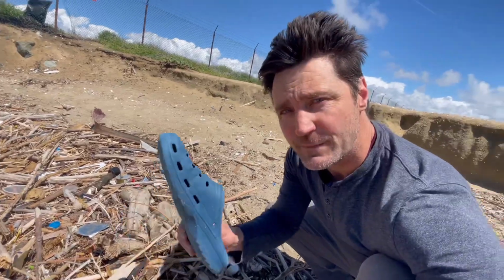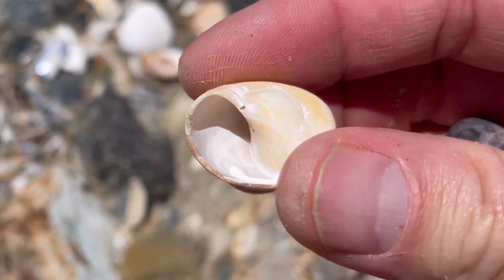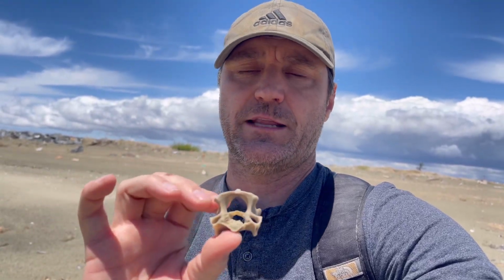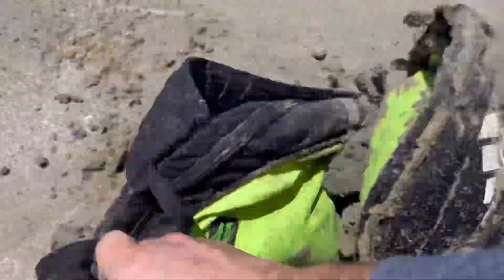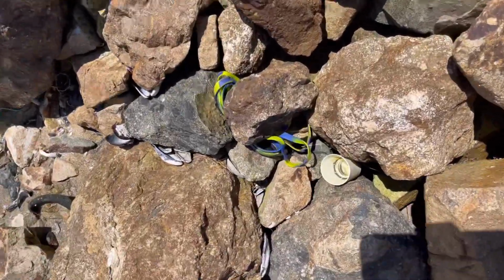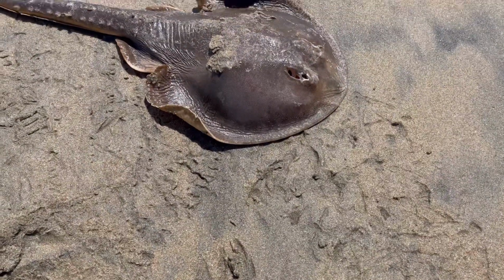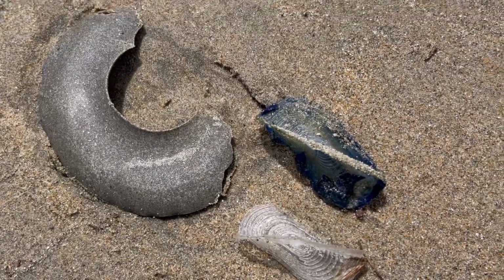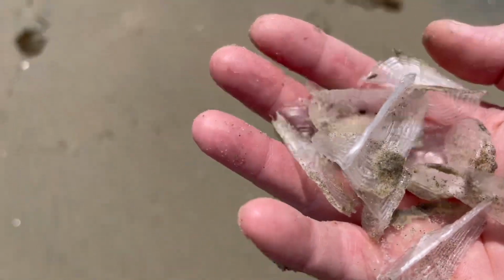more fun shelling finds beach combing the hole 🤩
Today we find clams, scallops, oysters, snails, by the wind sailors or velella velella, stingrays, and amazing moon snail eggs by the hundreds; also a couple nice pieces of quartz and quartzite, a few bones, some strange bags worth investigating, and as always, the strange and unexpected. Good for the soul!

Follow me on a windy, sun-filled day, as I walk along the oceans edge on a stretch of beach known as "The Hole" or "Garbage Hole" in Orange County. We scavenge strange objects all the time here, from the pretty & rare, to the strange & macabre. Join us on the salty hunt in 4K !